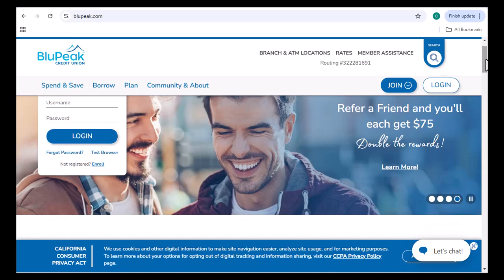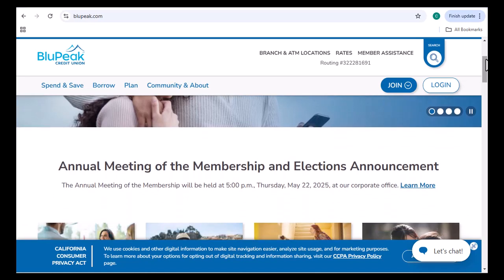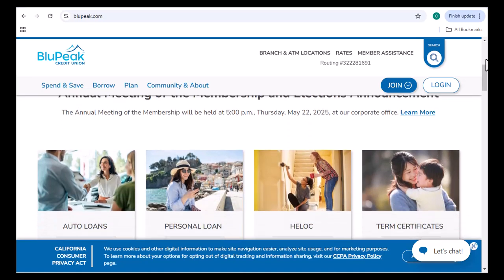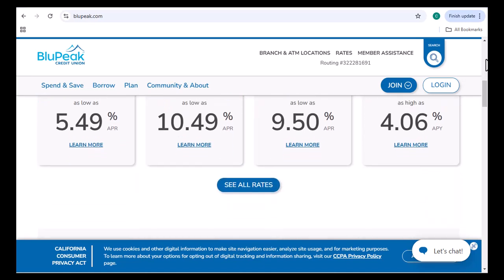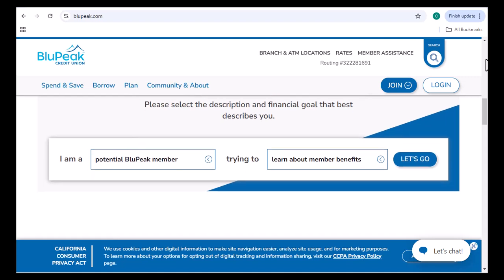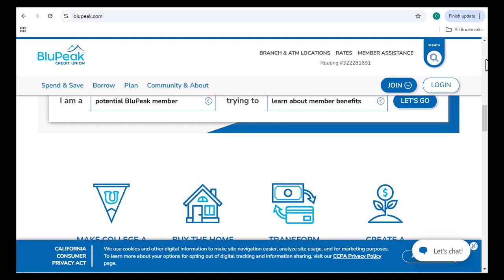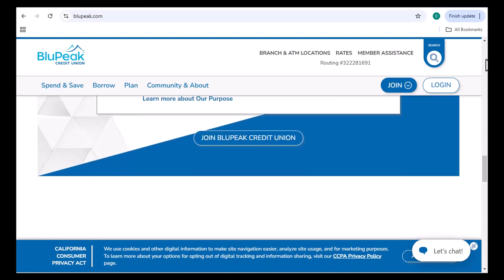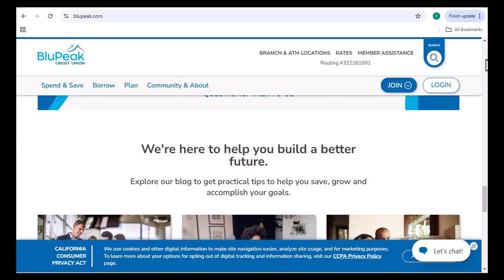How do I open a BluPeak savings account?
In this video we talk about How do I open a BluPeak savings account